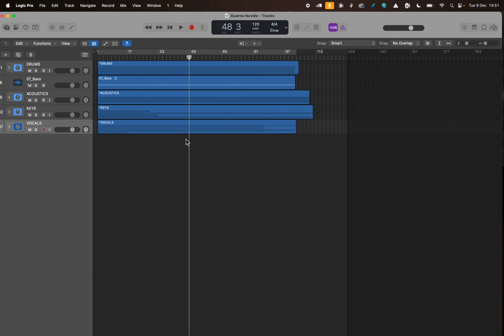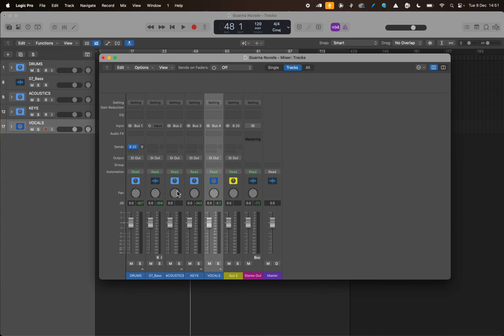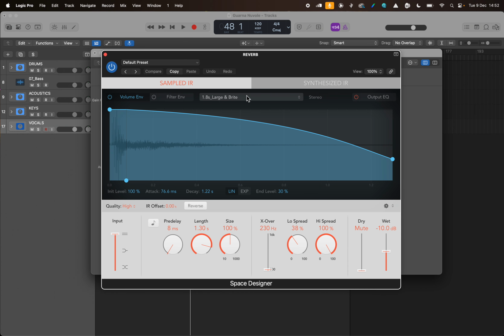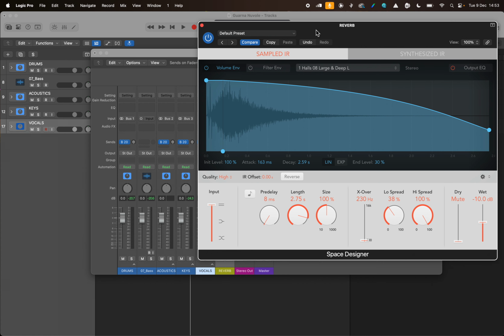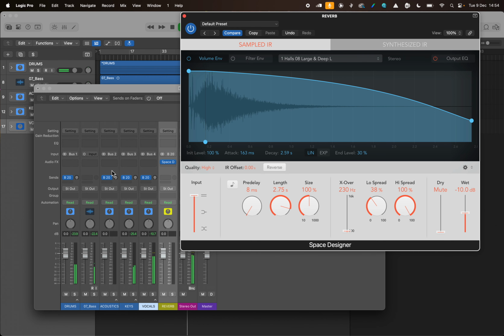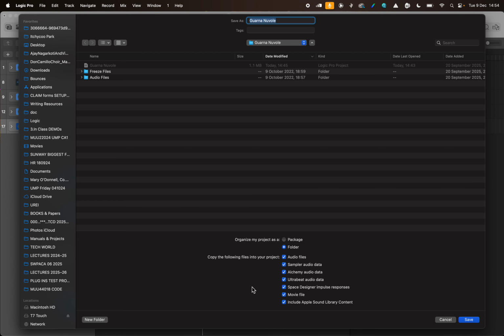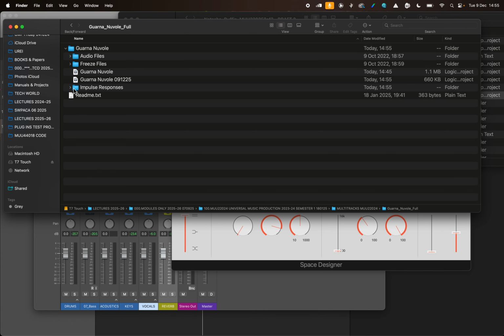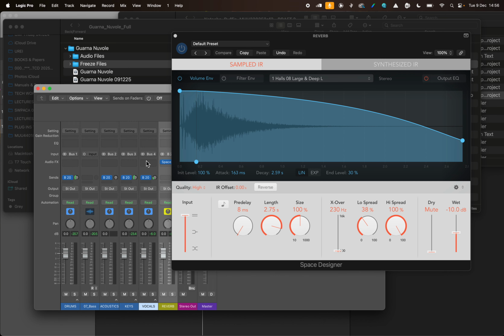LOGIC Send and Return Convolution Reverb + Impulse Response IR